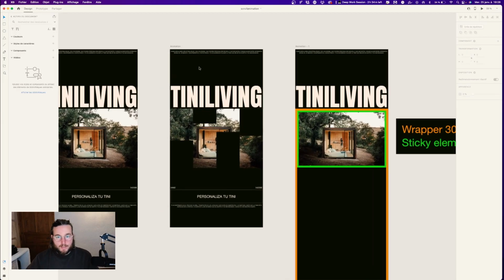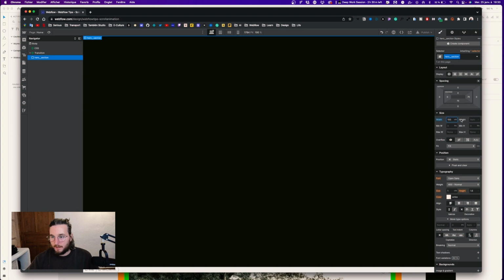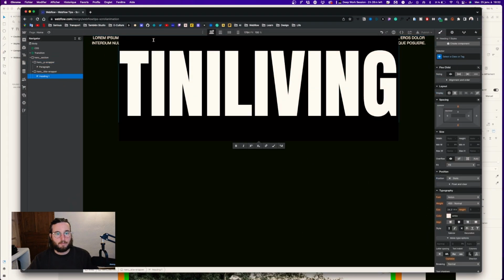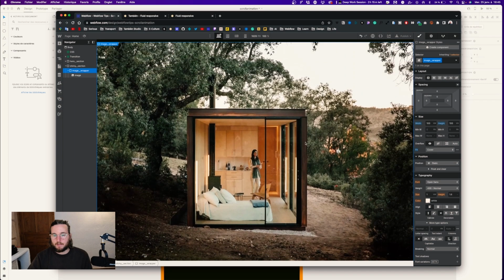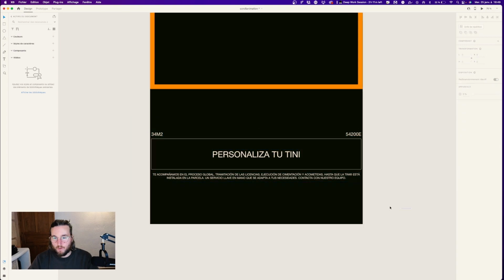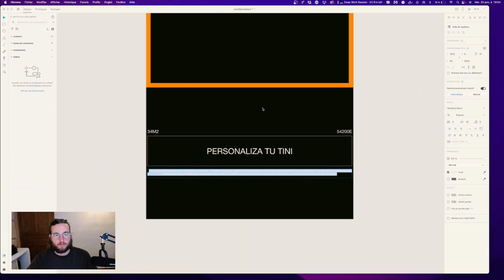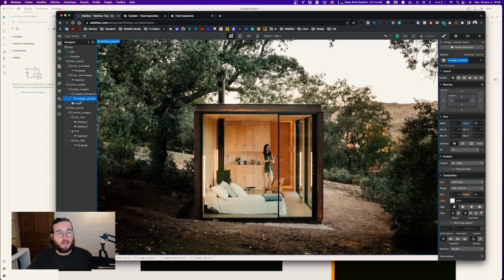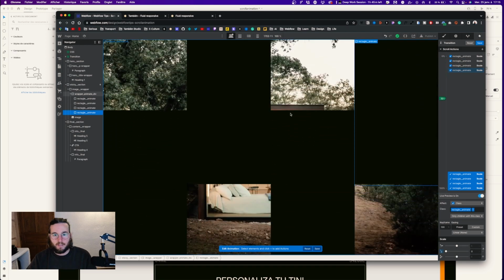Easy Way to Create Section Transitions on Scroll in Webflow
In this video, we gonna build a whole page in @webflow and animate it, creating this section transition on scroll.

CHAPTERS:

00:00 Intro
00:21 What we gonna do (explanation on the prototype)
02:55 Building hero section
08:40 Building image section
12:25 Building footer section
17:53 Transition animation on scroll
25:40 Outro

If you want to grow your business & create award-winning websites, join the course

Other links